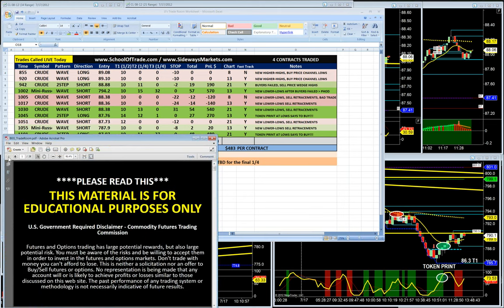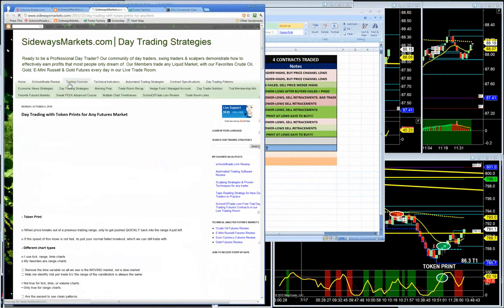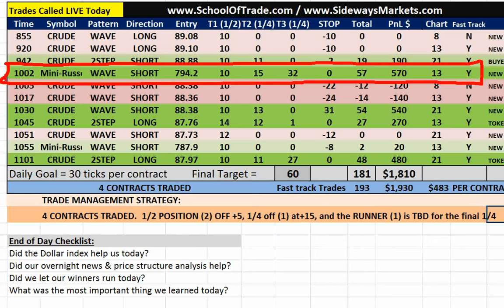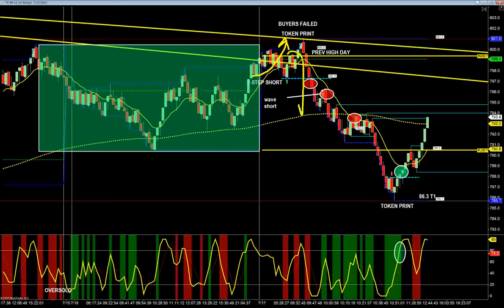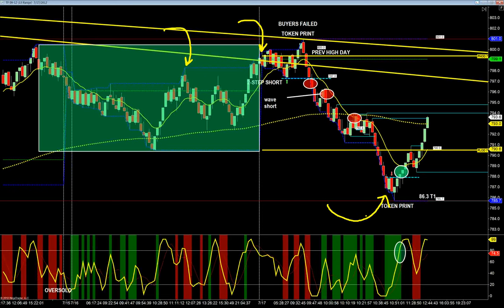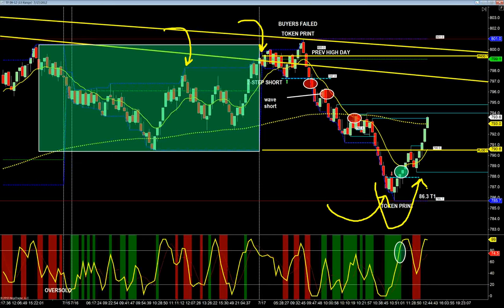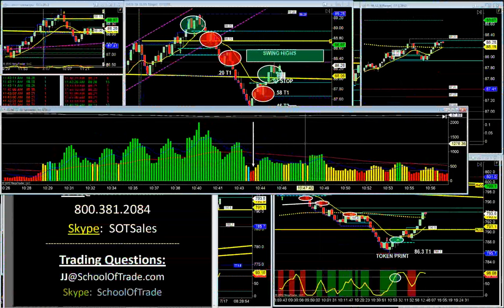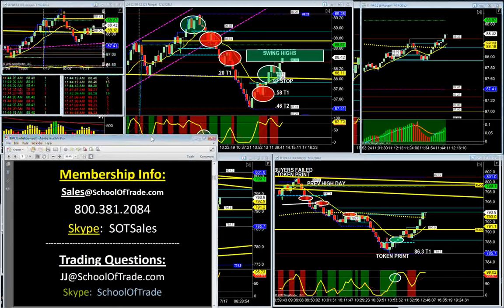TOKEN Print helped earn +185ticks Day Trading Profits LIVE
Another Profitable Day of Live Trading!

Futures and Options trading have large potential rewards, but also large potential risk. You must be aware of the risks and be willing to accept them in order to invest in the futures and options markets. Don't trade with money you can't afford to lose. This is neither a solicitation nor an offer to Buy-Sell futures or options. No representation is being made that any account will or is likely to achieve profits or losses similar to those discussed on this web site. The past performance of any trading system or methodology is not necessarily indicative of future results.